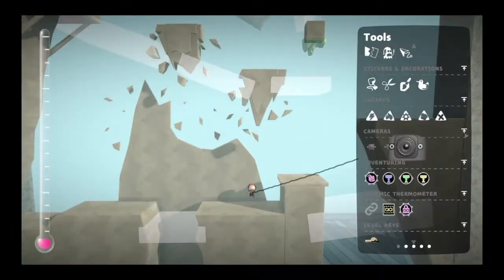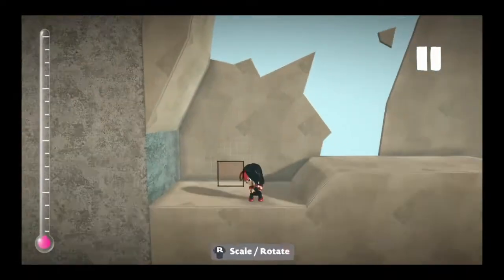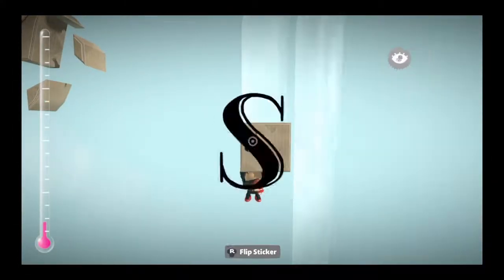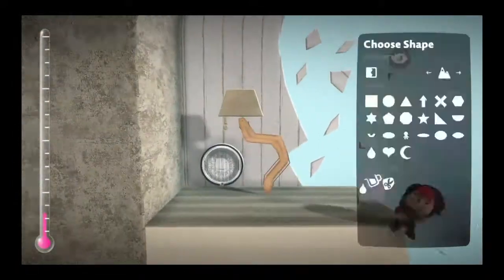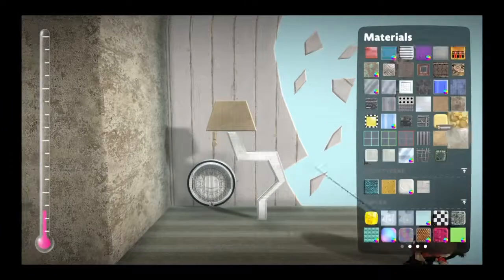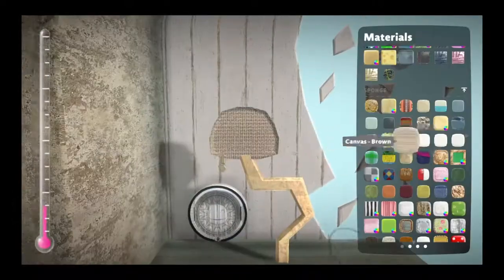(LBP3) In-side Adventures | Let's build